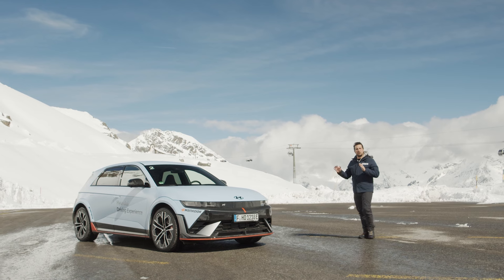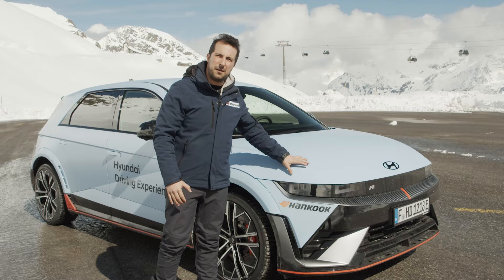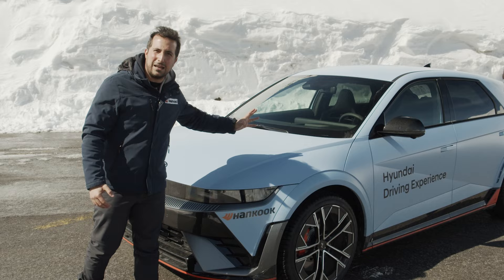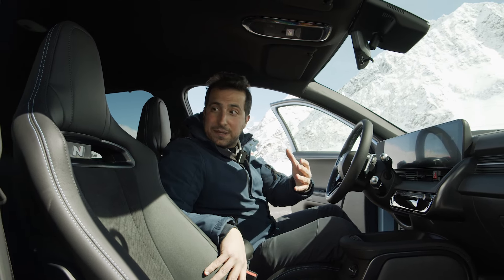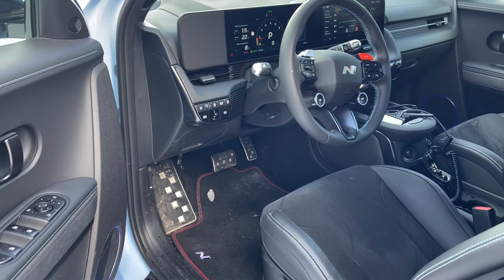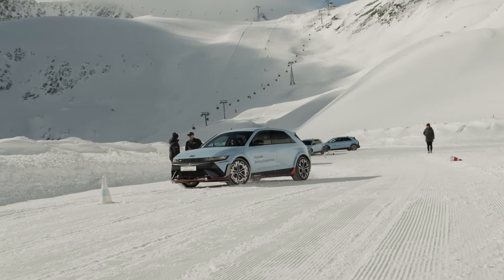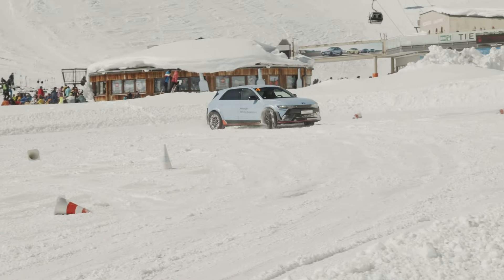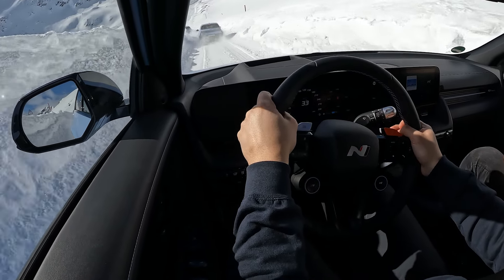Hyundai Ioniq 5 N | Come si guida sul ghiaccio l'elettrica da 650 CV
In anteprima sul ghiacciaio di Solden (Austria) a oltre 3.000 metri, il test drive della Hyundai Ioniq 5 N, crossover elettrico del marchio coreano nella sua versione più sportiva grazie alla divisione speciale N. Si tratta della prima EV in questa versione più estrema, aggiungendosi così alle altre vetture sviluppate a Namyang.

La piattaforma è la stessa della Ioniq 5 tradizionale, la E-GMP che tuttavia è stato rinforzato con 42 punti aggiuntivi di saldatura ed elementi specifici per le battere e i motori. Variano leggermente poi anche le dimensioni: a partire dalla lunghezza, ora di 4,71 metri con 80 mm in più rispetto alla Ioniq 5 tradizionale per via della presenza del diffusore, così come l’altezza che si ferma a 1,58 metri (-20 mm) e infine la larghezza al posteriore, con 50 mm in più (ora 1,94 metri) in virtù delle carreggiate aumentate per ospitare gli pneumatici Pirelli P Zero 275/35 da 21’’ in alluminio forgiato. Qui dietro è nascosto l’impianto frenante con dischi autoventilati alleggeriti, all’anteriore ddi 400 mm con pinza monoblocco a quattro pistoncini e al posteriore da 360 mm con un solo pistone.

Diversi i dettagli appositi per massimizzare le prestazioni. Il paraurti ad esempio è dotato di un reticolo funzionale, convogliatori d’aria e Active Air Flap, con uno splitter anteriore nella parte bassa che accenta l’assetto ribassato della vettura oltre a sottolinearne l’animo sportivo. Le prese maggiorate e la maggiore larghezza aumentano anche la presenza su strada di Hyundai Ioniq 5 N, con una serie di elementi dedicati che spiccano lungo tutta la carrozzeria: la firma sportiva del marchio coreano compare infatti all’anteriore, con dettagli decorativi anche su fiancata e in coda. Qui troviamo il generoso spoiler che integra la luce di stop triangolare e un generosissimo estrattore nella parte bassa. Specifiche poi sono anche le colorazioni della livrea, con nove tinte di cui due esclusive Hyundai N, Performance Blue Glossy e Performance Blue Matte. Il peso complessivo della vettura è di 2.235 kg.

Cuore di Hyundai Ioniq 5 N è la powertrain che in modalità N Grid Boost può arrivare fino a 650 CV e 770 Nm di coppia. La potenza complessiva standard è infatti di 448 kW, 609 CV e 740 Nm di coppia, frutto della combinazione di due motori sincroni a magneti permanenti rispettivamente da 166 kW e 282 kW. Questo garantisce uno scatto da 0 a 100 km/h in soli 3,4 secondi e una velocità massima di 260 km/h. Il tutto abbinato alla trazione integrale e ad una batteria da 84 kWh che garantisce un’autonomia di 448 km. Grazie all’architettura a 800 Volt, è possibile passare dal 10 al 80% del range di percorrenza in 18 minuti. Lo schema sospensivo poi vede il McPherson all’anteriore e il Multilink a 5 bracci al posteriore.

Esistono poi una serie di funzionalità specifiche per massimizzare l’esperienza di guida, a partire dal N e-shift che simula un cambio DCT a 8 rapporti replicando le funzionalità di una vettura con motore endotermico grazie hai paddle shift al volante. Una sensazione accentuata dal N Active Sound+, che grazie a 8 altoparlanti fuori e due interni genera una firma sonora da vera sportiva che addirittura si può modulare in tre temi: Ignition, Evolution e Supersonic.

CAPITOLI:
00:00 Introduzione a Hyundai Ioniq 5 N
01:32 Design esterno Hyundai Ioniq 5 N
03:41 Interni Hyundai Ioniq 5 N
05:35 Motore e prestazioni Hyundai Ioniq 5 N
06:44 Modalità N e caratteristiche
09:03 Prezzo e conclusioni